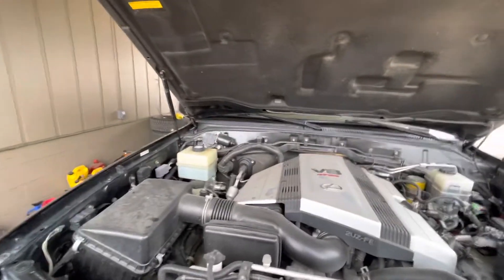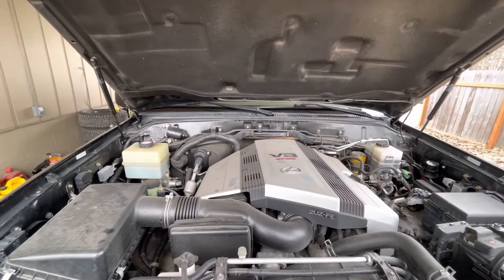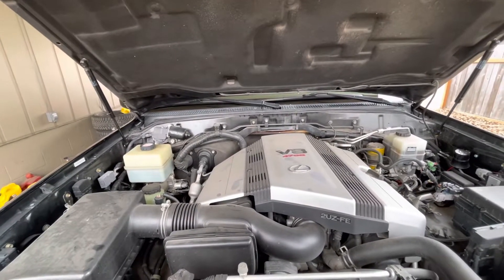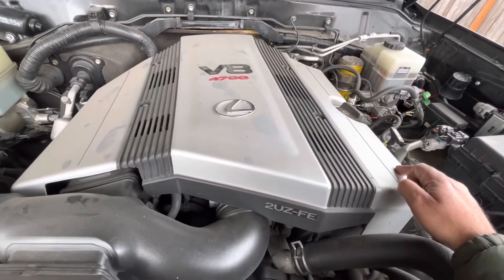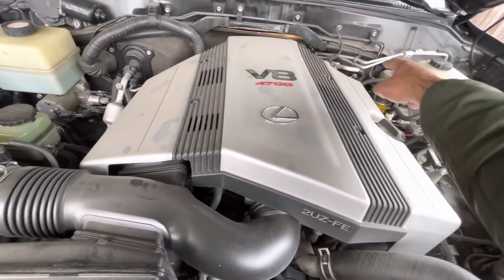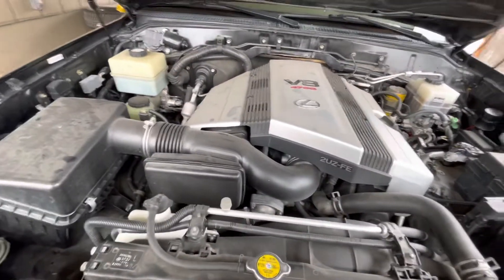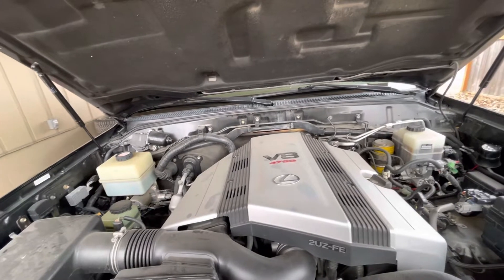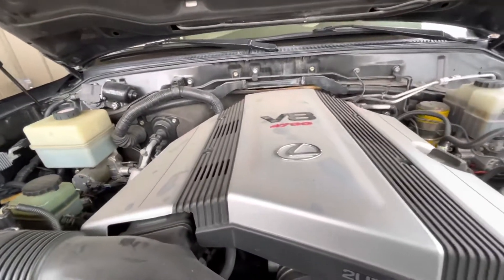2UZ-FE | 1UZ-FE Lexus LX470 - Lexus GX470 - Land Cruiser 100 Spark Plugs Order - Cylinder Sequence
All the odd number cylinders are on the right hand side when you are facing the engine and the even number cylinders are on the left hand side.